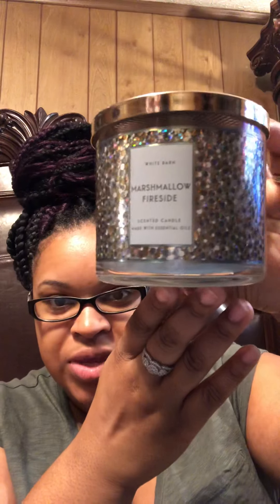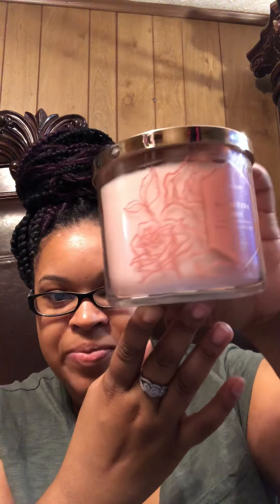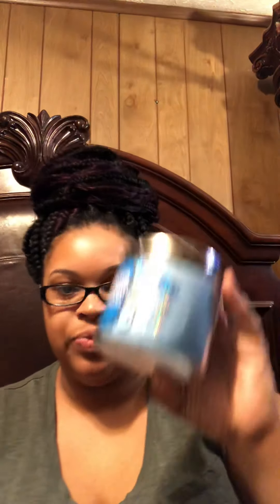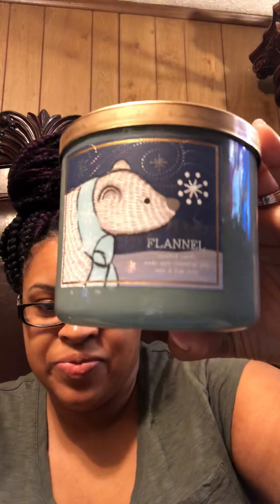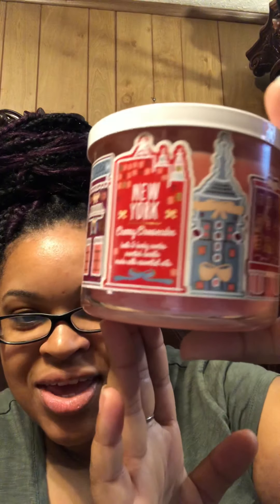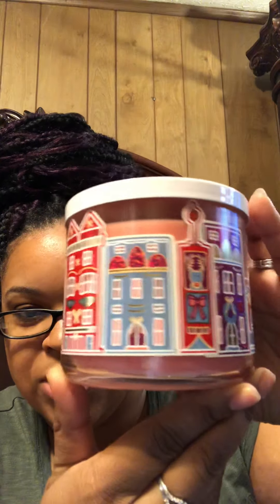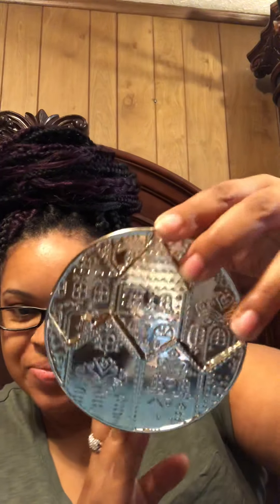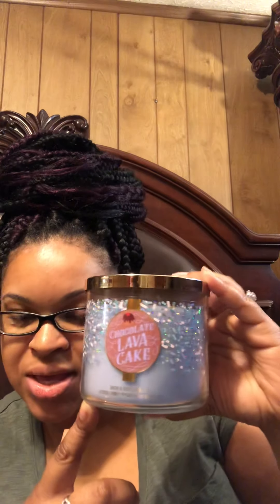Bath and Body Works Candle Day Haul 2019